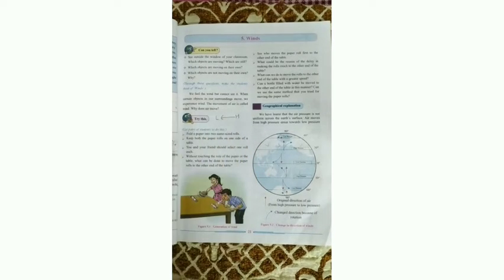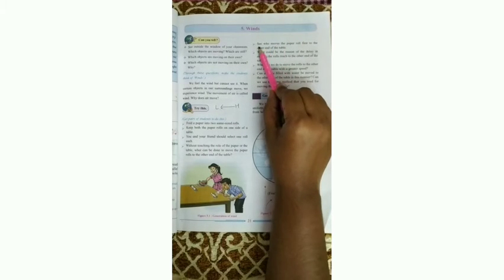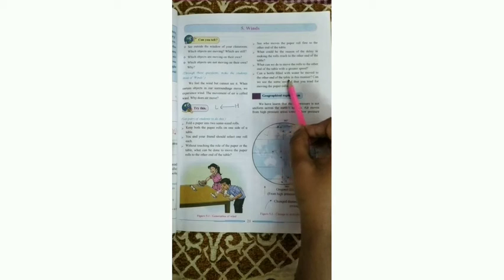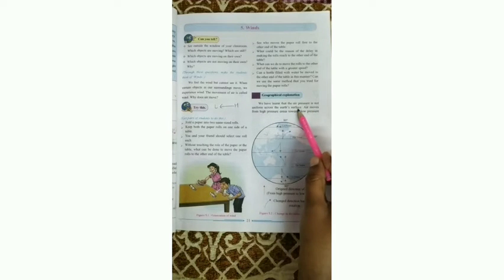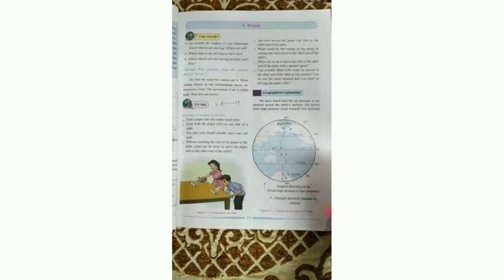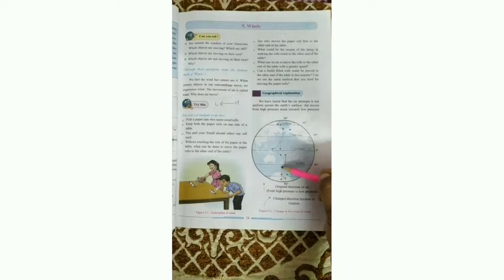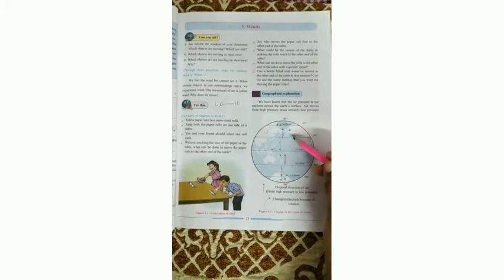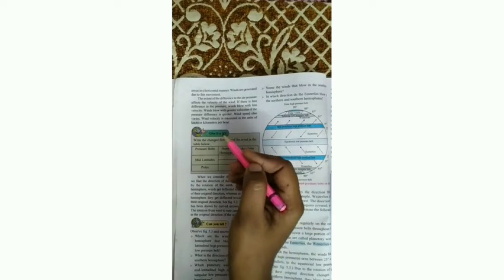lesson no 5..*winds* part 1